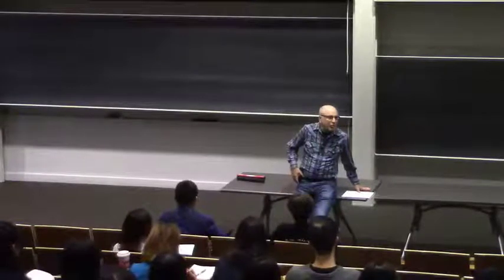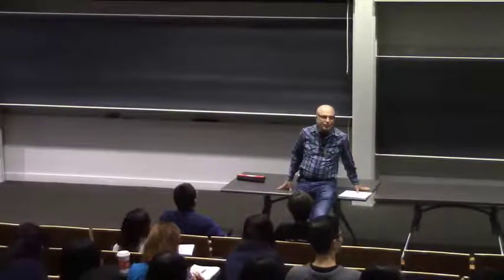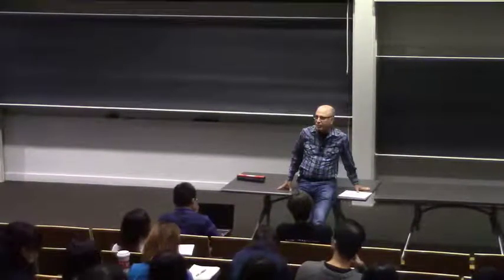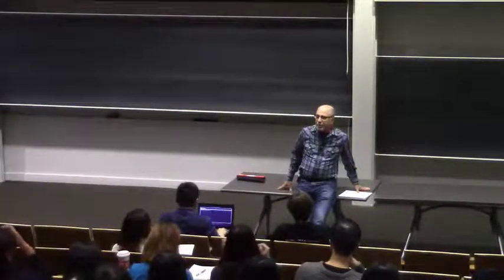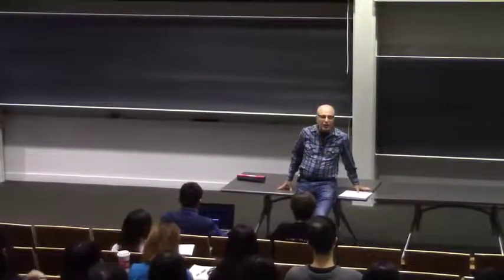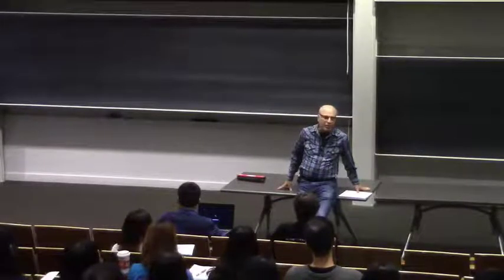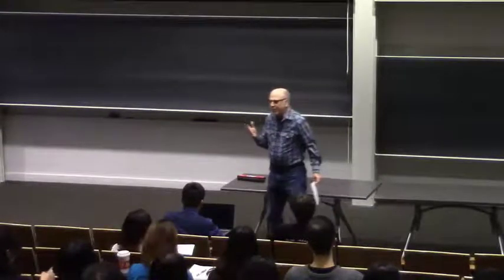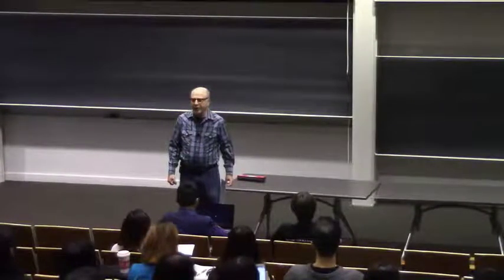10-601 Machine Learning Fall 2017 - Lecture 19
Bayesian Learning 1
Lecturer: Roni Rosenfeld